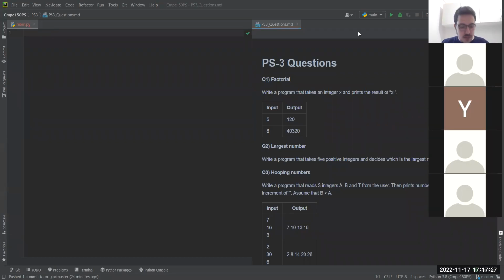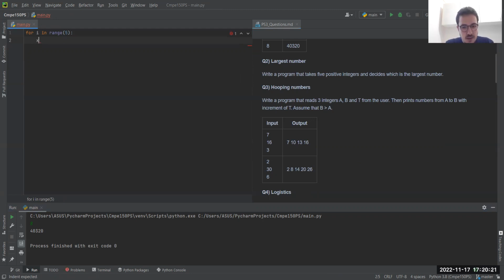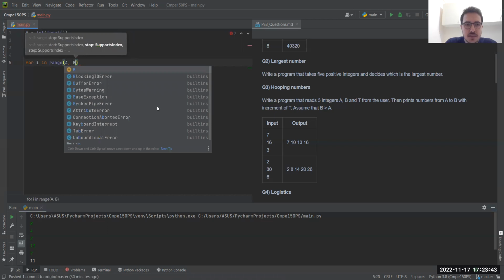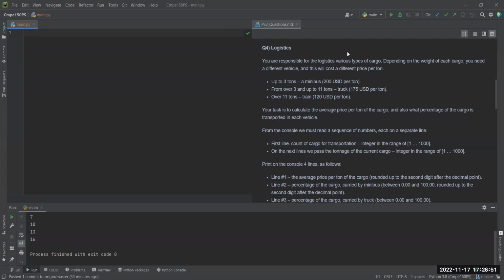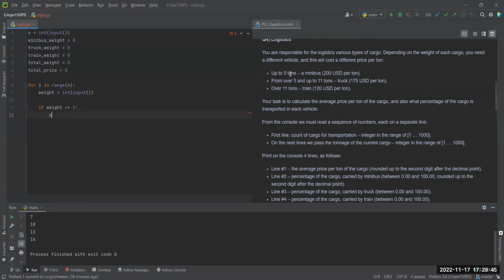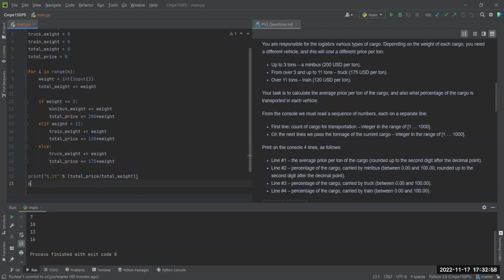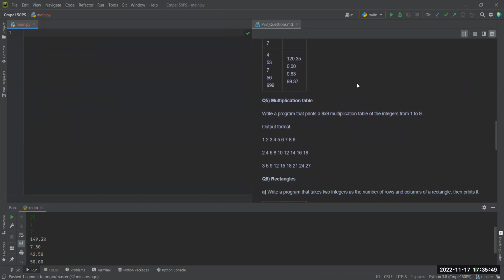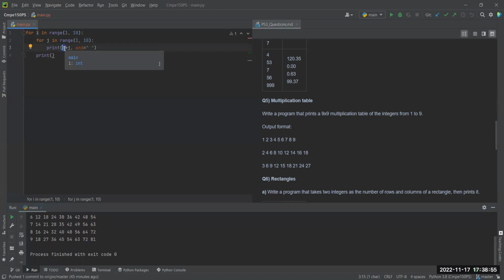CmpE 150: PS-3 Part I (Fall 2022)